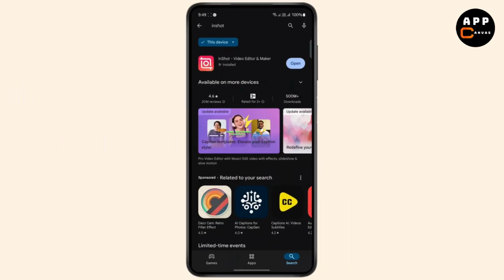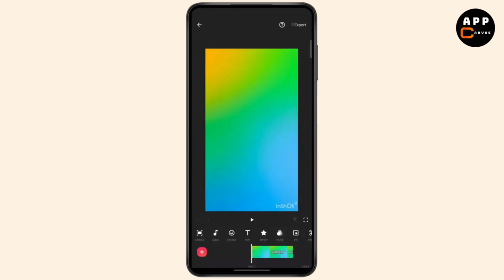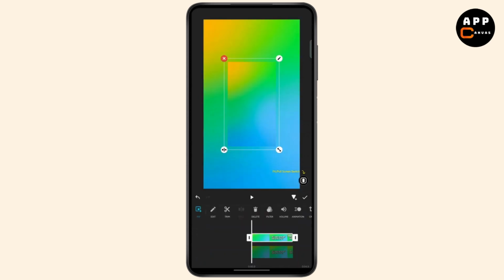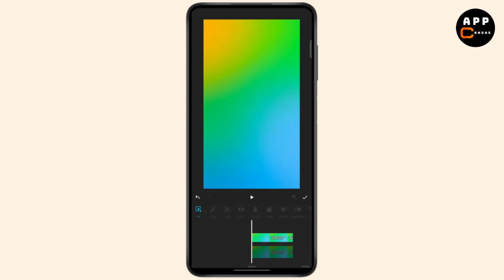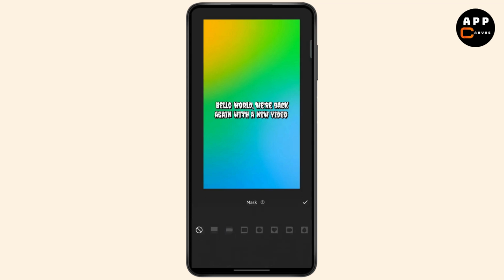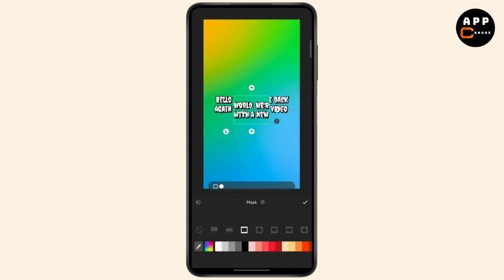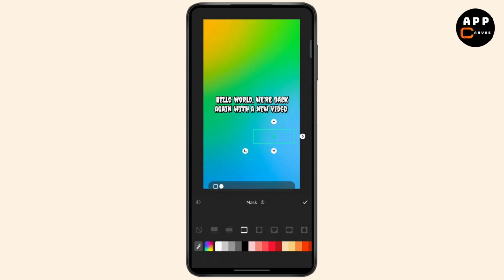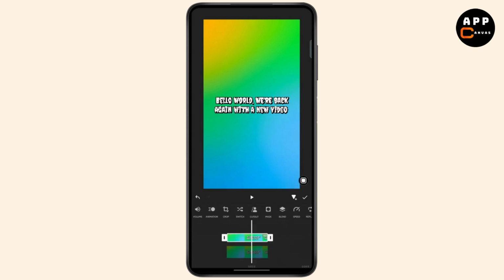How to Remove Objects From Video for Free Using InShot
Learn how to remove objects from video for free using InShot in this step-by-step tutorial! Whether you're looking to eliminate distractions or clean up your footage, this video has you covered.

In this video, you'll discover how to effectively remove unwanted objects from video using the InShot app. You'll also learn tips for enhancing your video editing skills and making your content stand out.

0:30 Step 1: Importing Your Video
1:00 Step 2: Using the Remove Tool
1:40 Step 3: Exporting Your Edited Video